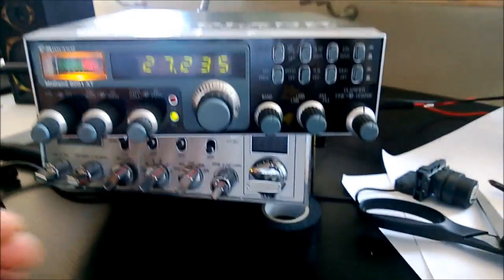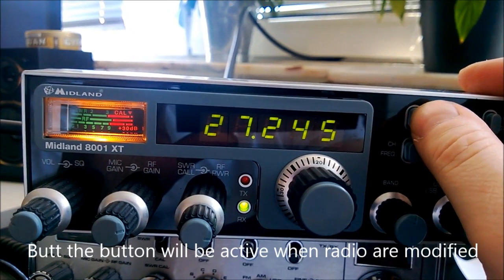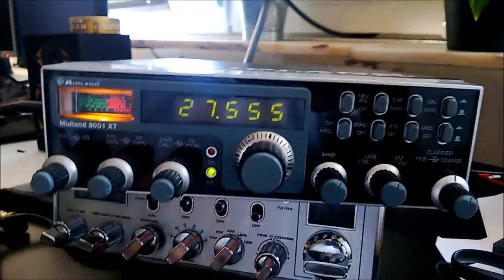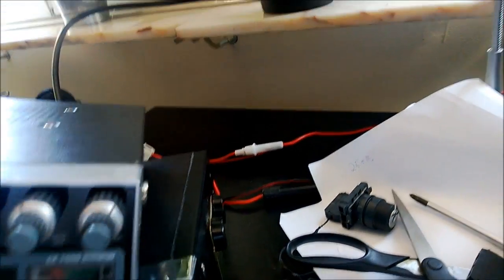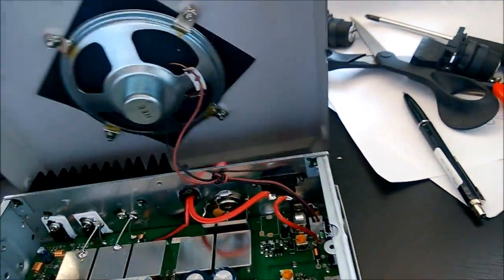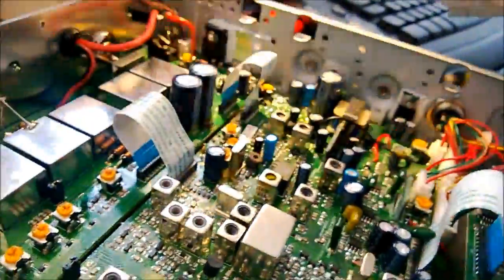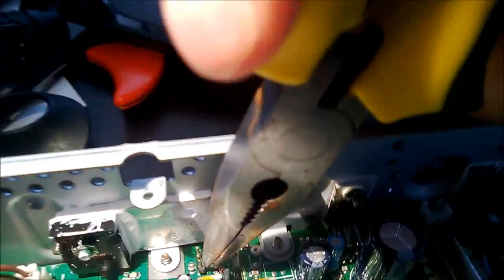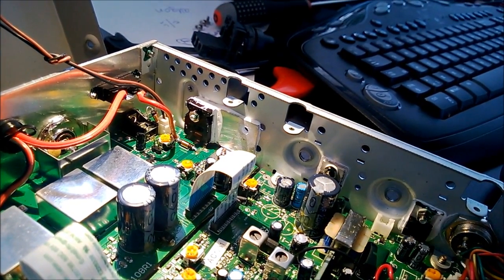Modifying Midland 8001 XT - 10+ Hz (more channels) and more Watts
Modifying a friends new Midland 8001 XT for more channels and more watts.

Not the best shots worked with one hand and filmed with my mobile.
But i guess if you can take bad English.
You sure will be able to modify your midland 8001 XT following this vid. ;)